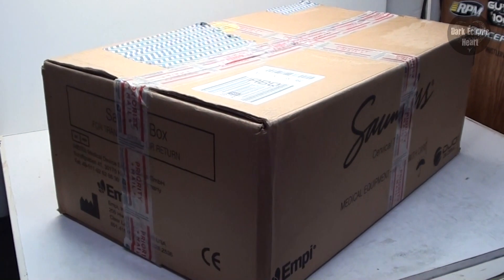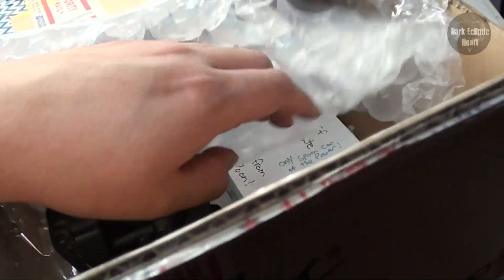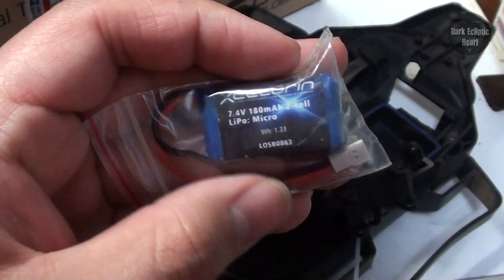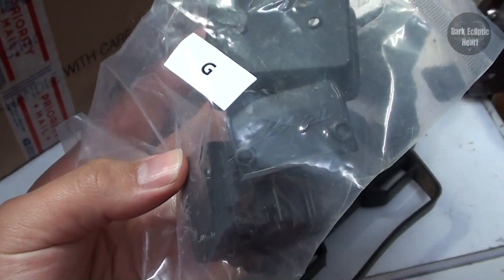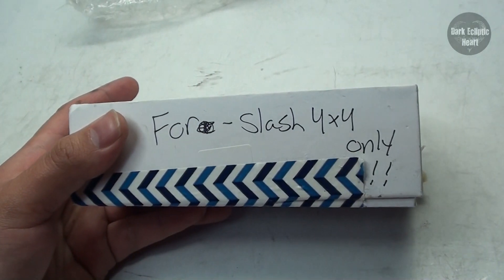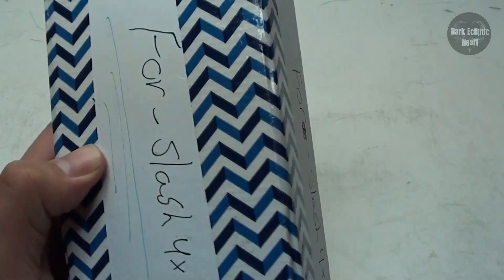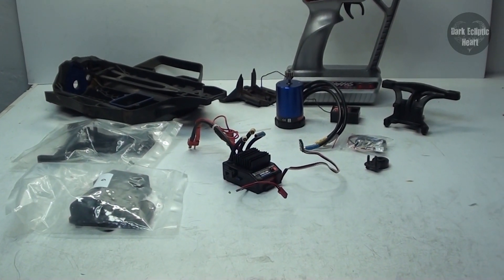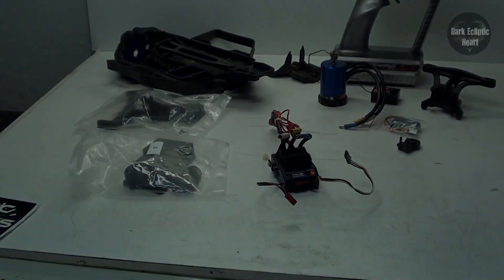Unboxing - rcguys100 [3]